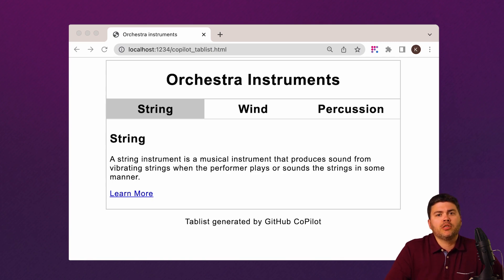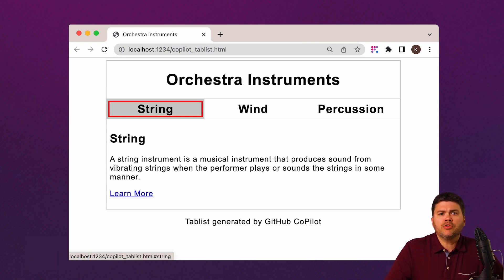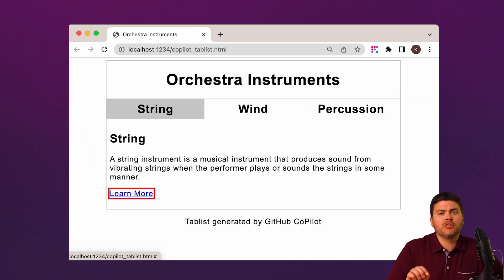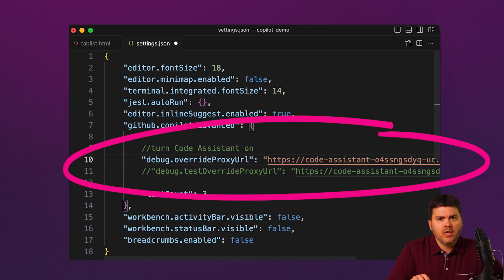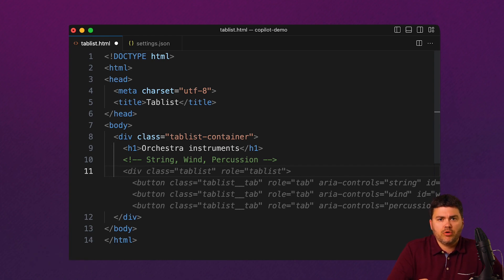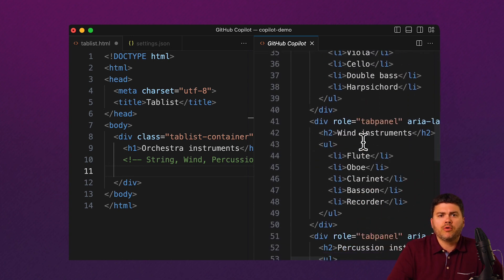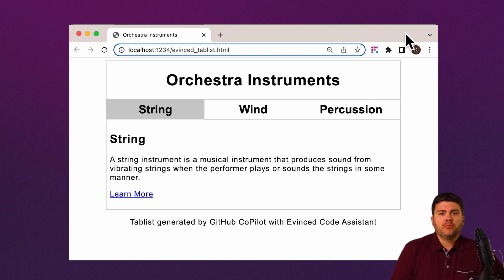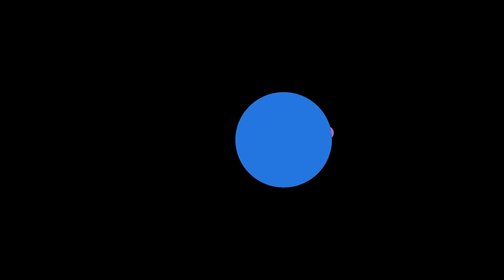Code Assistant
Kevin takes us through a basic tablist example using Code Assistant.

src: Final Code Assistant 1 FHD MDMRQ Sat165 (May 2023)